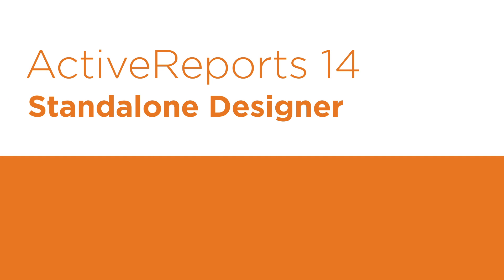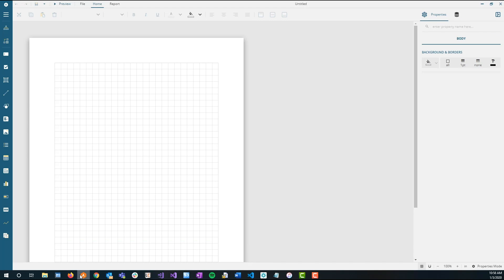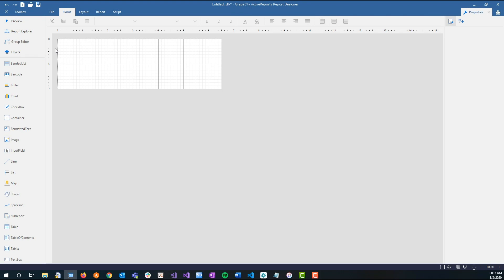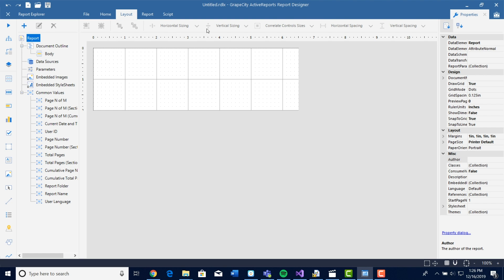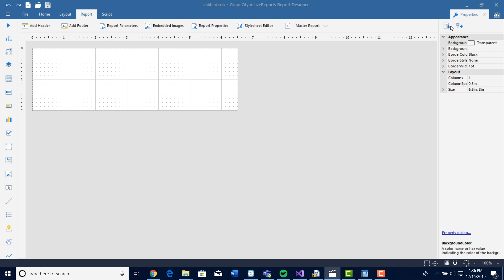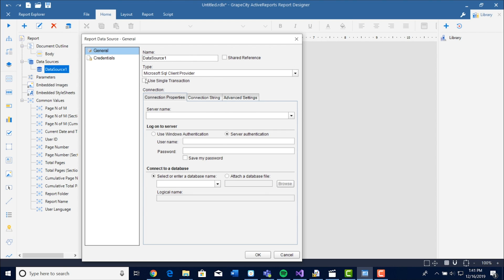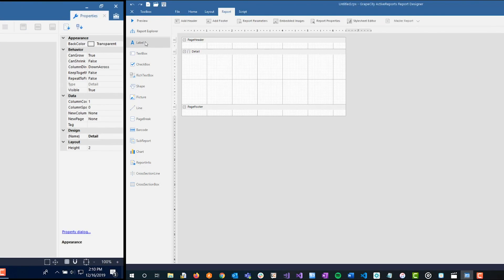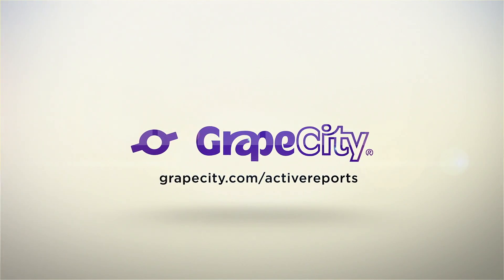Introduction to the Stand-Alone Designer for .NET Reports | ActiveReports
The Stand-Alone Designer is a new feature in ActiveReports 14. This designer is an excellent resource for creating ad-hoc and WYSIWYG reports.

An advantage of using this versus the classic Stand-Alone Designer is that building reports take less time.  The organized and modern layout helps users access the features they need for building their reports.  Another benefit to the designer is that it’s compatible with all report types – including section reports!